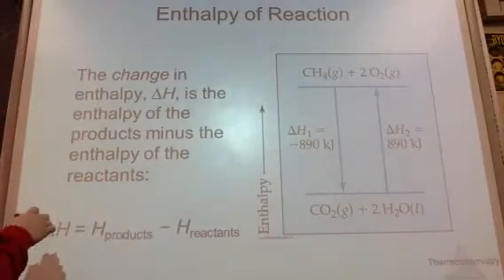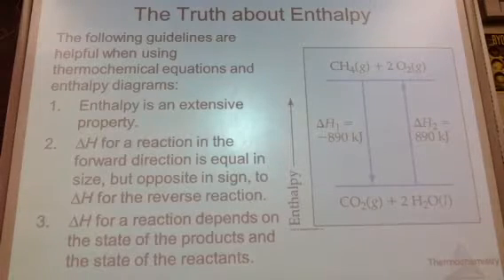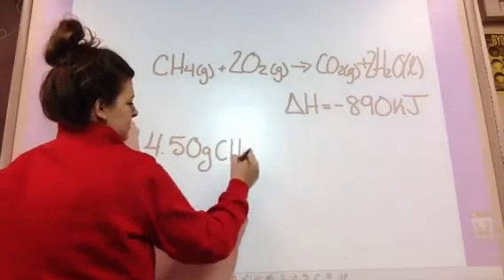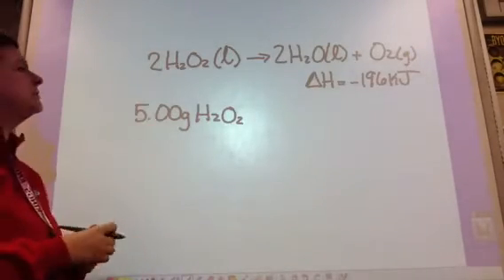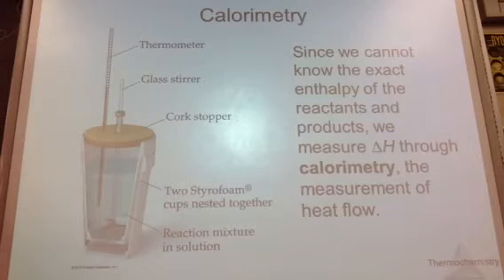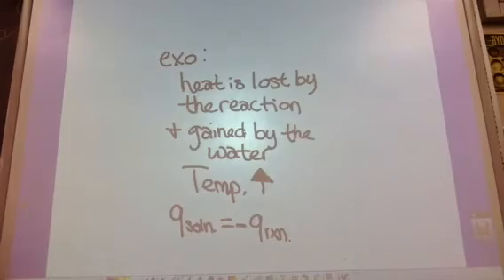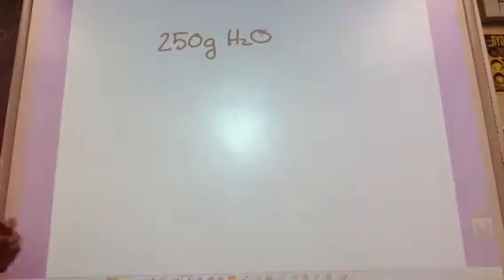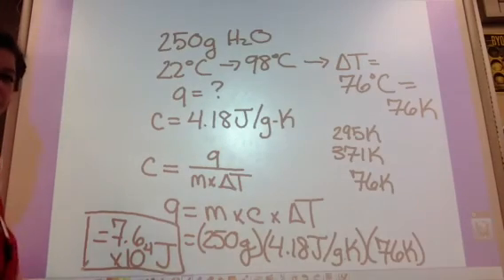Chapter 5 part 2